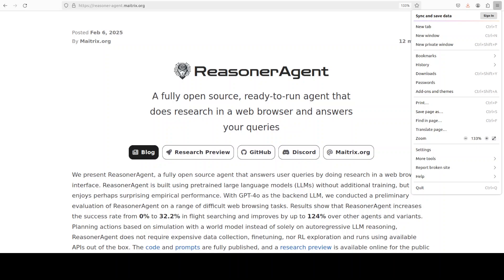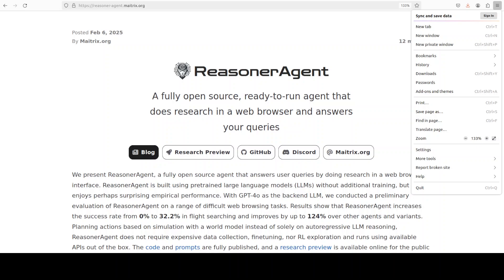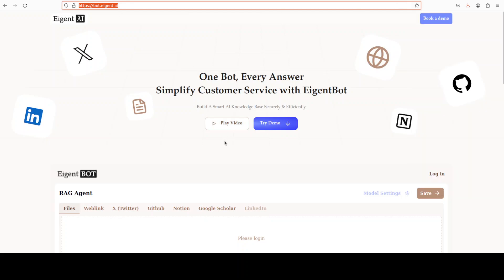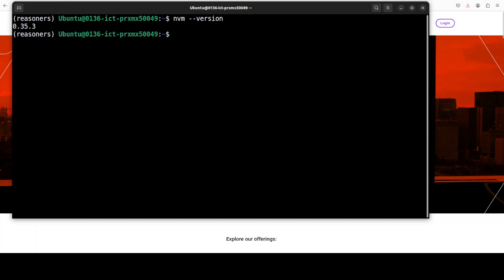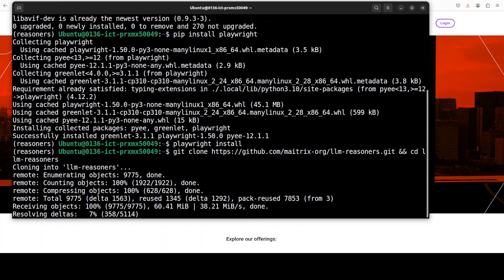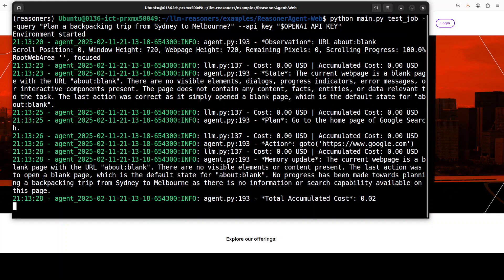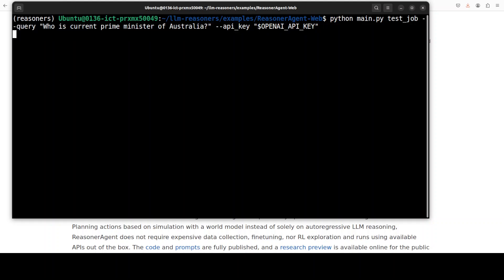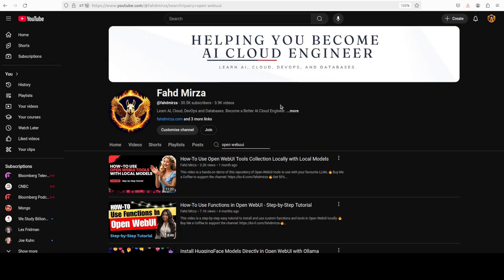ReasonerAgent - Open-Source Web Research Agent - Install and Test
This video locally installs ReasonerAgent which is a fully open source agent that answers user queries by doing research in a web browser interface.